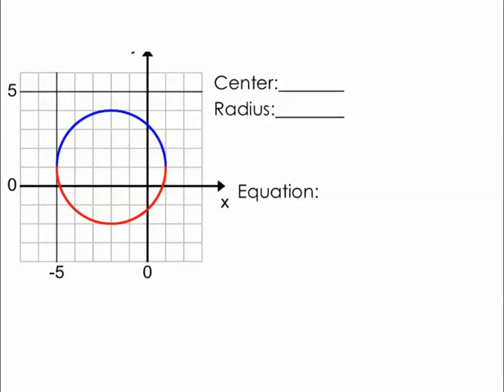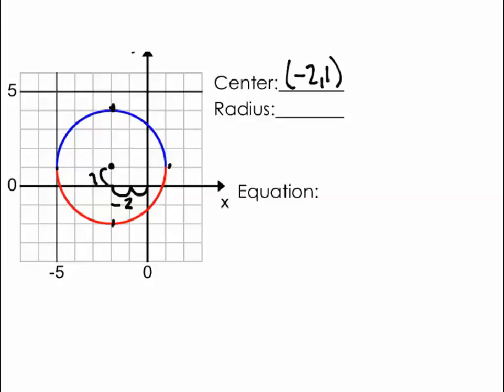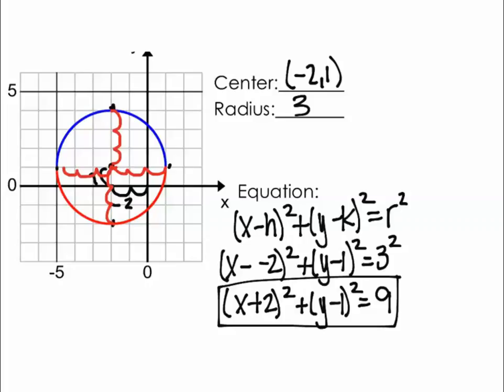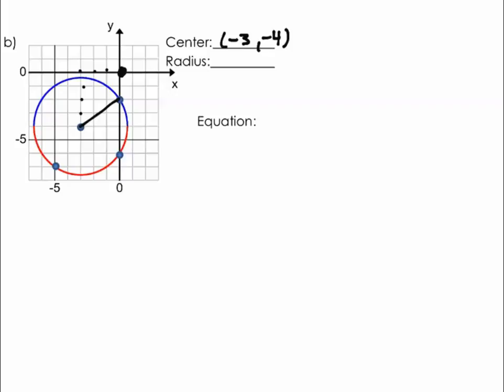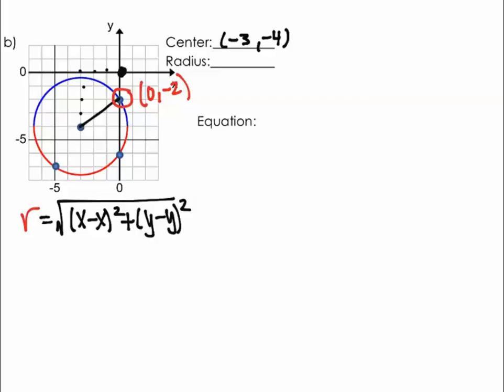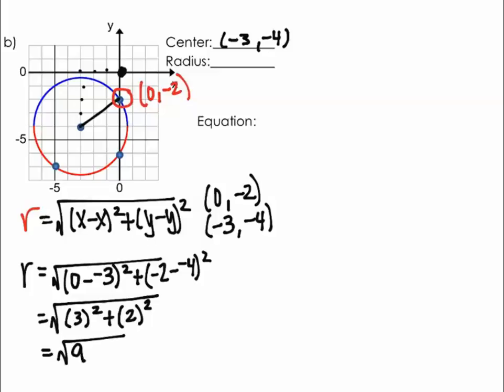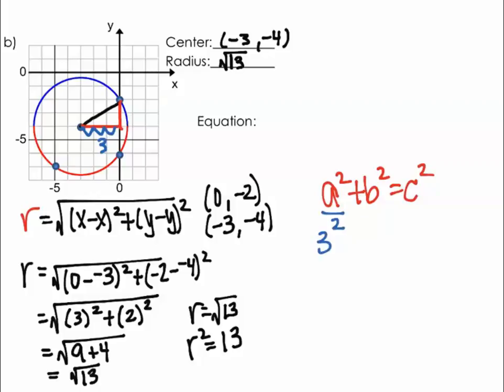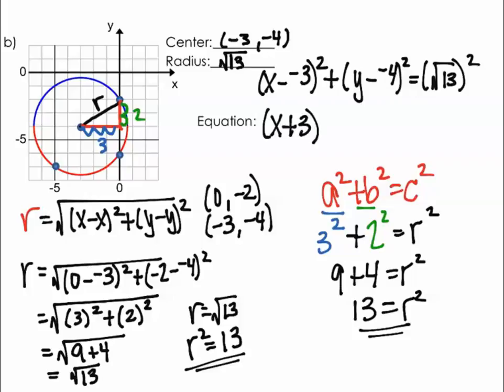8.2 Circles example 2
Writing equations of circles